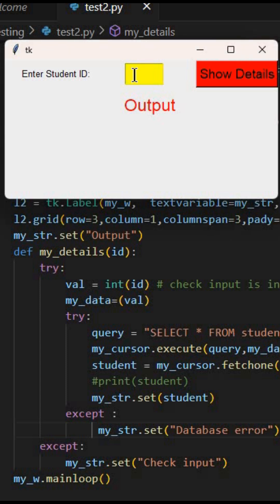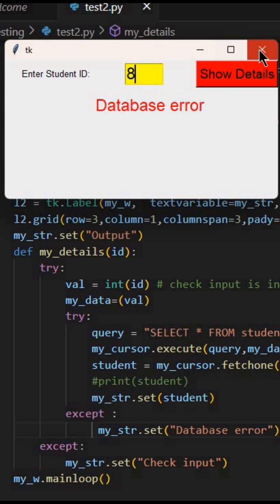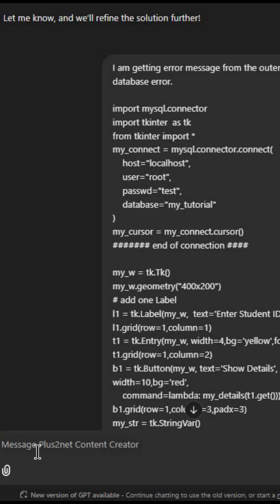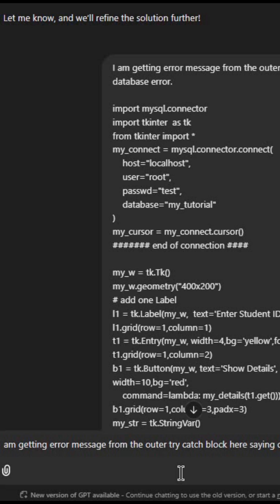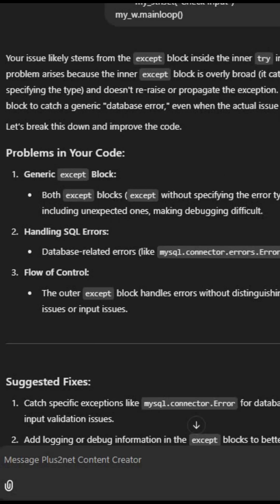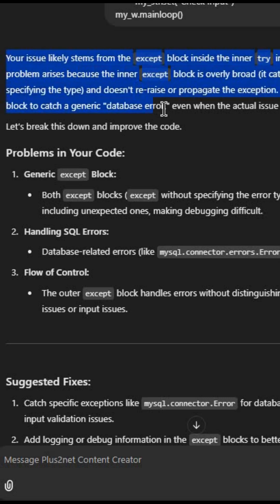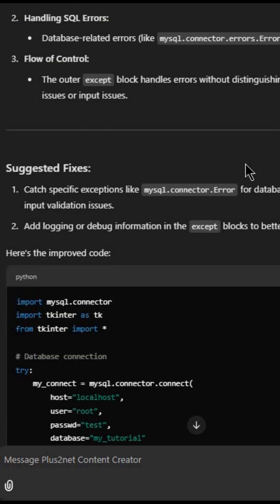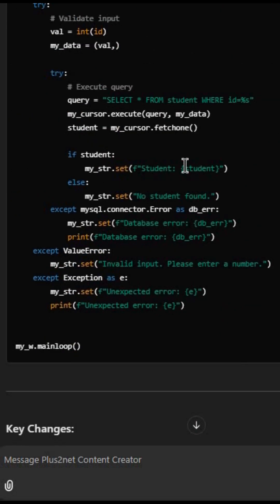Fixing Python Errors with ChatGPT: Tkinter and MySQL Example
Struggling with Python errors? Watch how I debug and fix database errors in a Tkinter application using ChatGPT's guidance. Learn how to handle exceptions and improve your error handling strategy with nested try-catch blocks. Perfect for Python developers and ChatGPT enthusiasts! 🚀